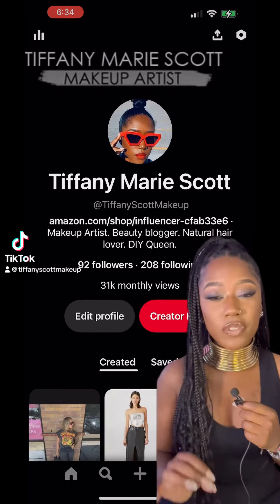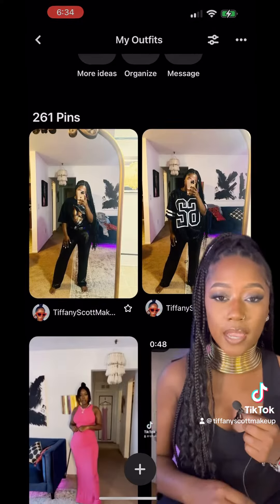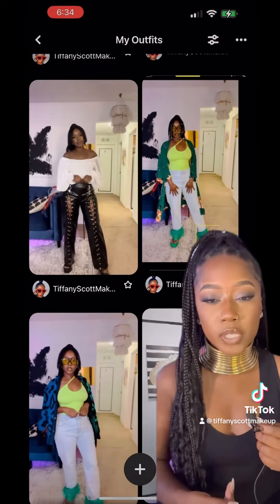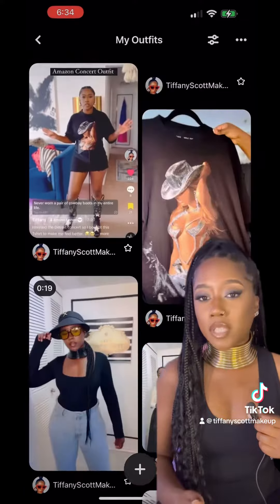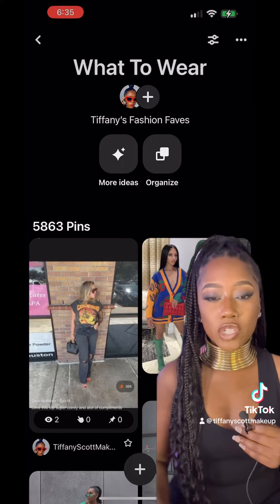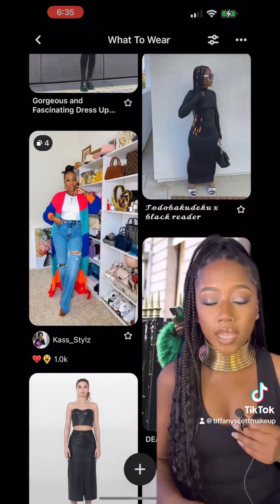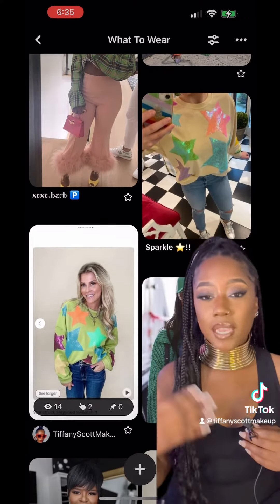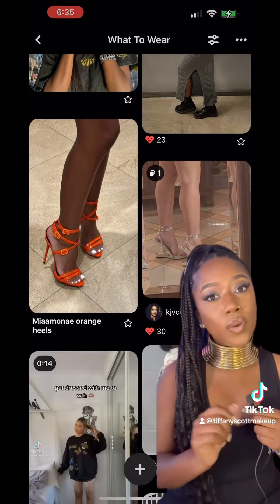Nothing To Wear!? Try This!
I love Pinterest!! I spend hours on there looking for outfit ideas! It’s so much fun and makes getting dressed so much easier!!

Follow me for more fashion/amazon/TikTok shop/ beauty videos!